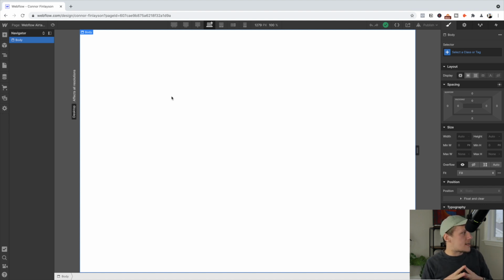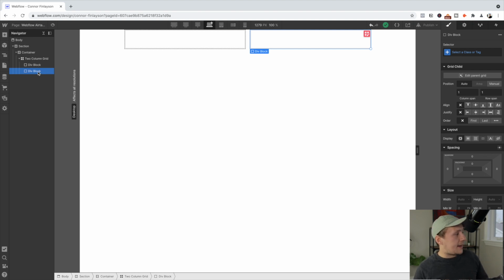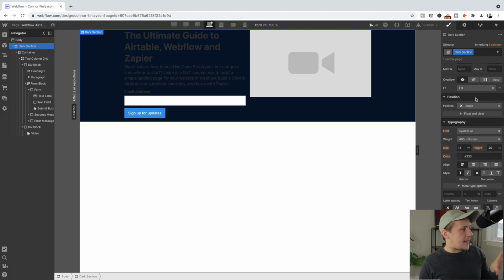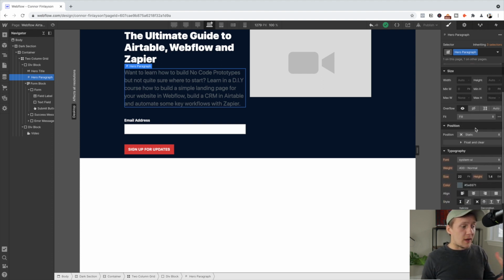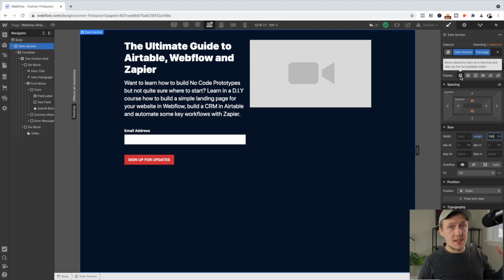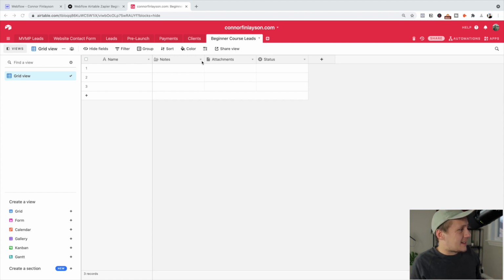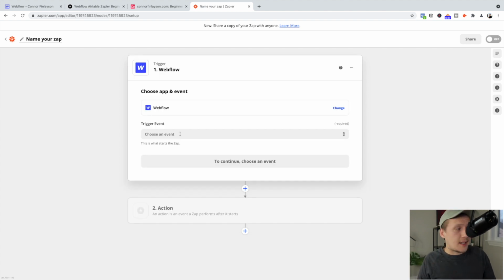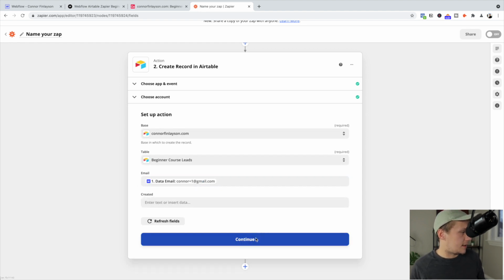Building a Pre-Launch Landing Page - Webflow, Airtable & Zapier Tutorial for Beginners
Where is the best place to start if you want to learn Webflow, Airtable and Zapier?

This is a step-by-step beginners tutorial for getting started with Webflow, Airtable and Zapier. You will learn how to design and build your landing page in Webflow, build a database to store your leads in Airtable and automate the lead workflow in Zapier.

I cut down on the editing as much as possible to really show you the step-by-step guide of building a pre-launch landing page for your next startup idea, business projects, newsletter or whatever else you are working on :)

TIMESTAMPS:
00:00 Intro
02:00 Building your landing page in Webflow
09:05 Styling your landing page sections
19:18 Setting up an Airtable Base for your leads
22:02 Using Zapier to send form submission from Webflow to Airtable